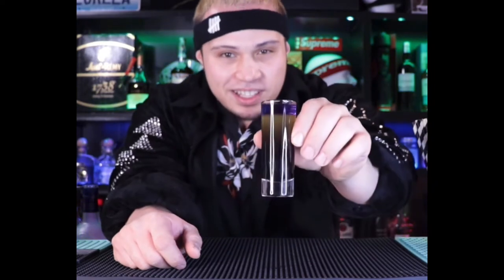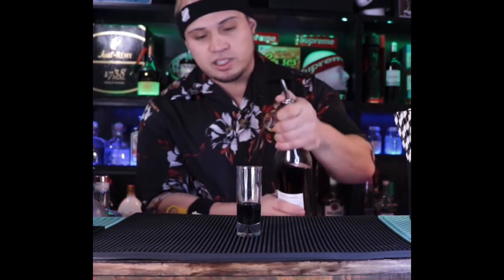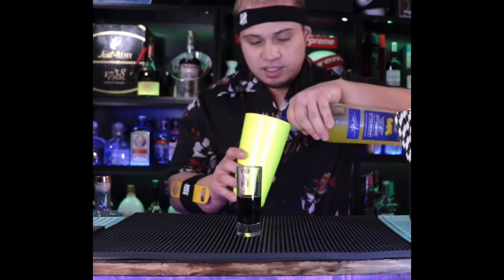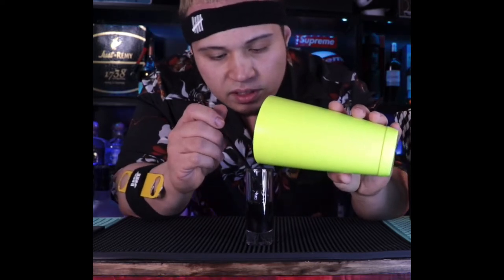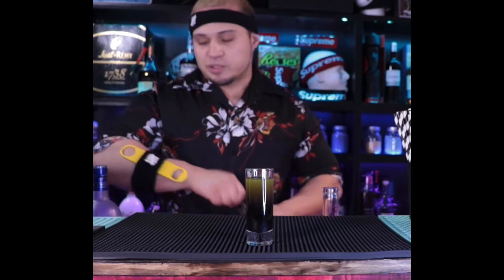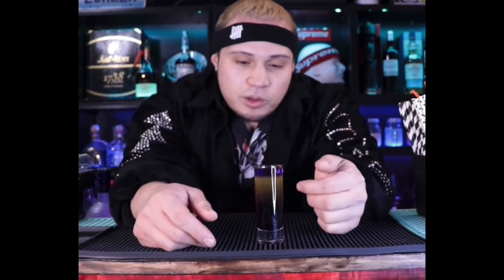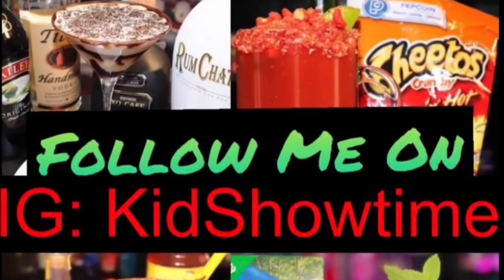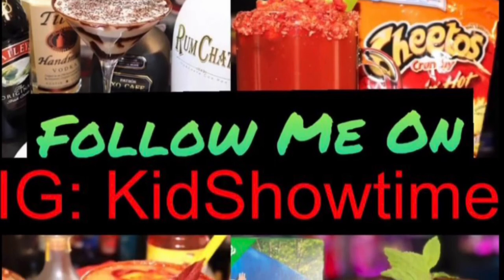The Kobe Bryant Black Mamba Shot. January 26, 2021. Drinks By Showtime